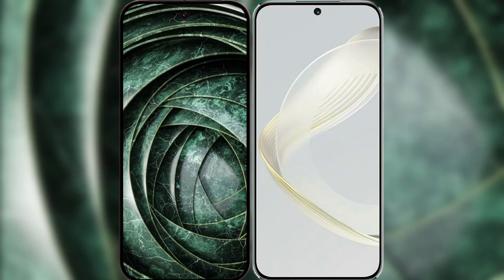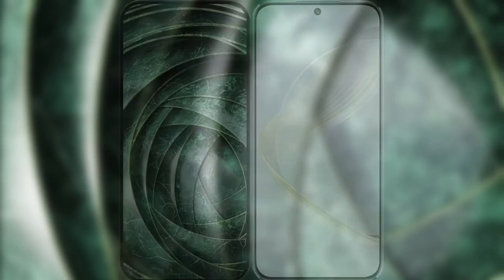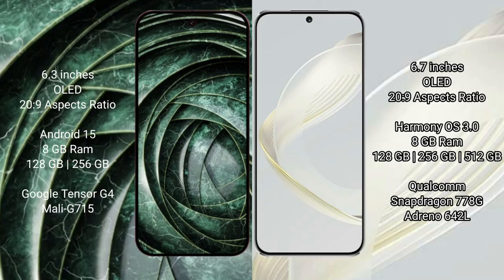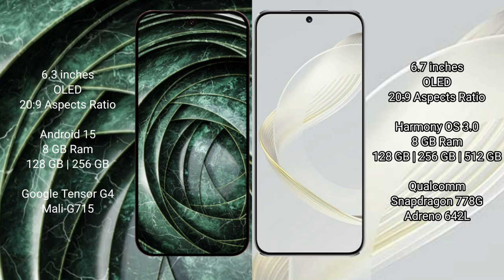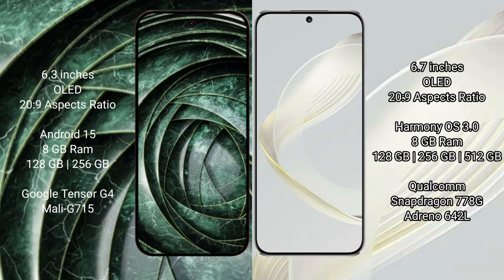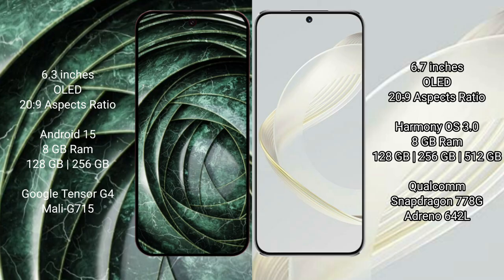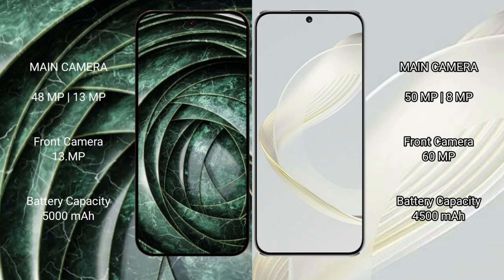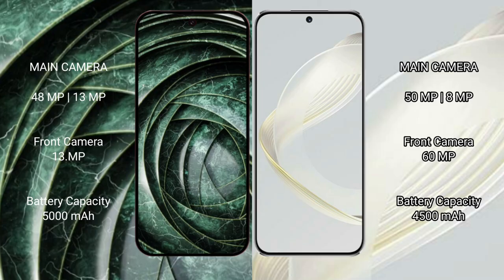Google Pixel 9A vs Huawei Nova 11 Review